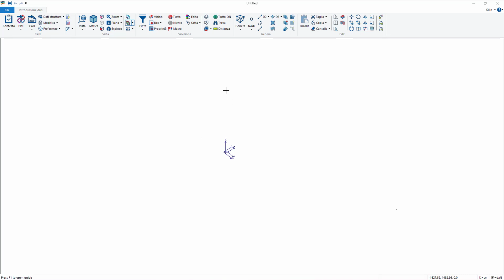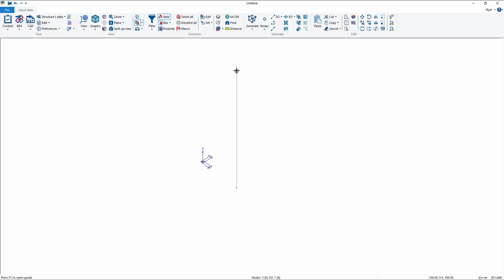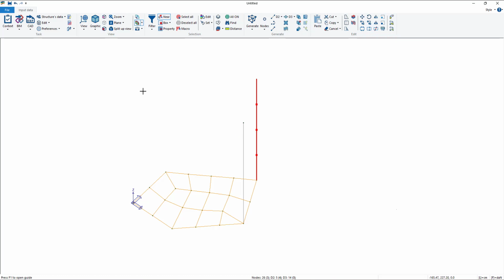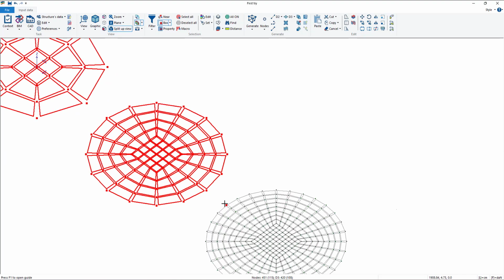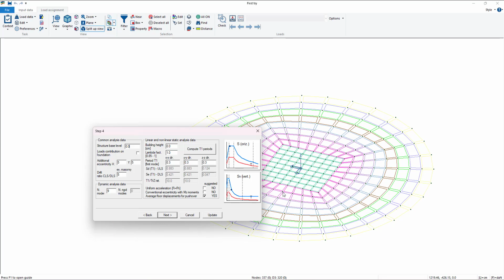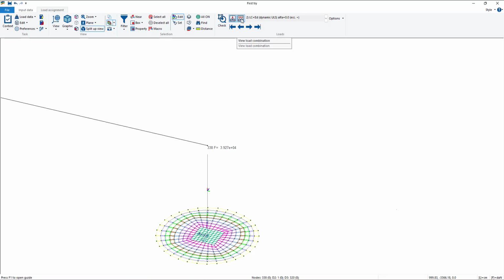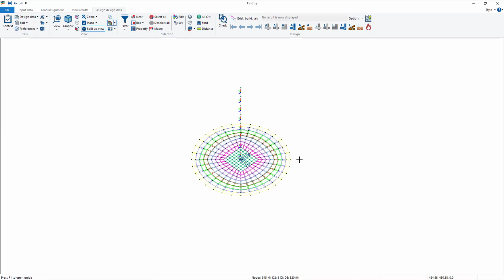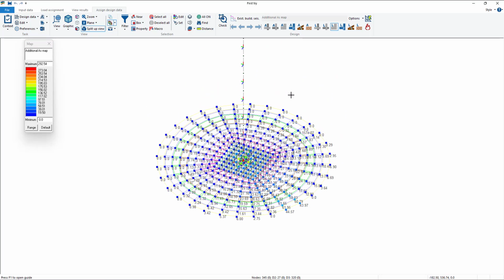PRO_SAP Tutorial 01: Wind Turbine Foundation Modeling, Load Assignment, Analysis & Design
Welcome to our comprehensive tutorial on PRO_SAP. In this video, we take you through the entire process of modeling the foundation of a wind turbine. Learn how to input and modify data, manually assign loads, and create automatic load combinations. We'll also guide you through checking the results of the analyses and executing the design of the model. This tutorial covers all essential commands and techniques, making it perfect for both beginners and experienced users looking to enhance their skills in structural analysis and design.